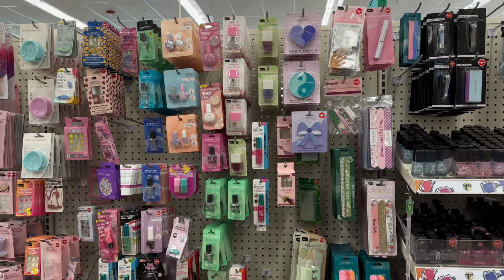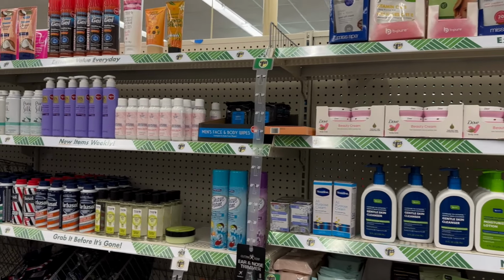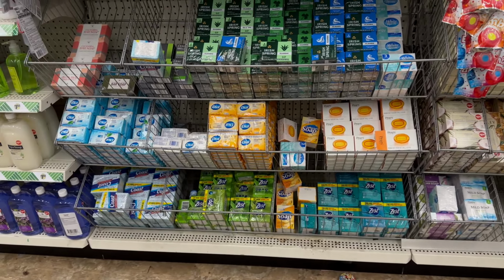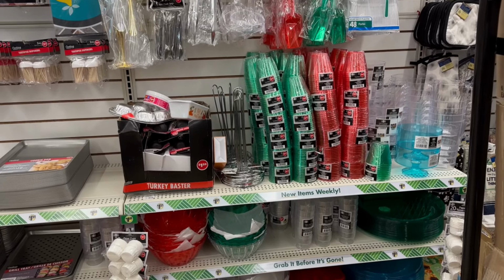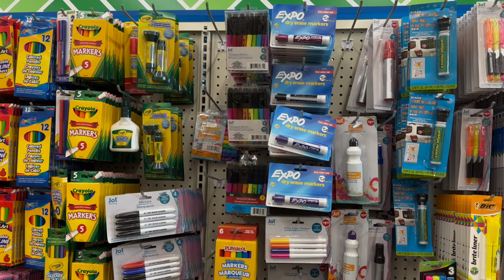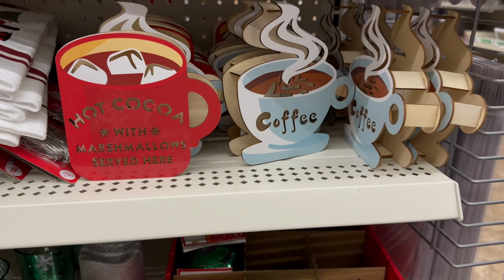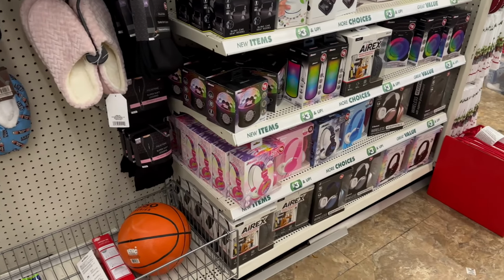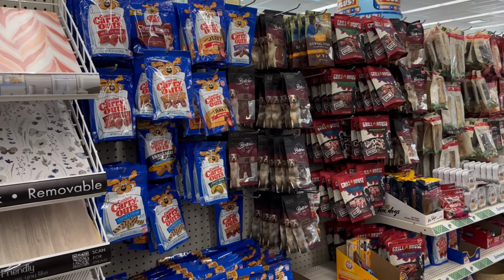DOLLAR TREE🚨🛍️EVERY DAY FINDS FOR $1.25‼️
I’m Bringing the Store to You🛒🛍️ for the disabled 🩼❤️‍🩹♿️

Get Cozy and Get Your Notebook & pen because you are definitely going to need it‼️

🌸🌸 PICTURES ON IG 🌸🌸

Last Shop With Me: DOLLAR TREE🚨🔥DON’T MISS ON THESE JAW DROPPING ￼NAME BRAND FINDS STARTING $1.25 & UP‼️

Membership Important Information: (Updated) Joining the membership is monthly $5.99(Super Saver) is for extra videos and chats, etc. $9.99 (BARGAINEER ONLY) Monthly Membership gets you 10 Dollar Tree products from your shopping list. Shipping is included with the membership. Once confirmed you joined Bargaineer membership you can send over your shopping list..the more detailed list the better it helps me out with your shopping list. $1.25 for each items requested plus tax. Last day to turn in the monthly shopping list would be the 20th of each month. All product will be confirmed and shipped out on the 25th of each month. Please consider that I am doing this on my own free time and do not make extra money doing this, donations are not expected but are always appreciated. Once shipping is confirmed and sent out to your correct address I will not be responsible for lost or stolen packages…it’s out of my hands. Only serious people please.  Thank you and look forward to shop for you. The hunt is on! 🙏🏼